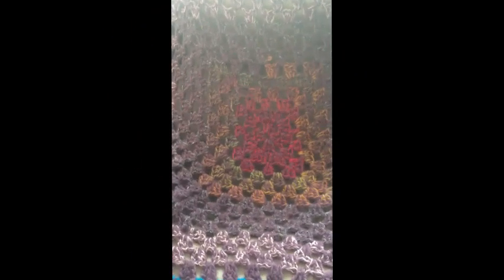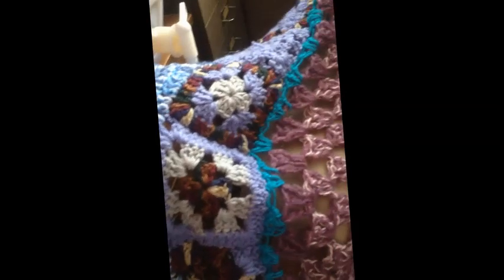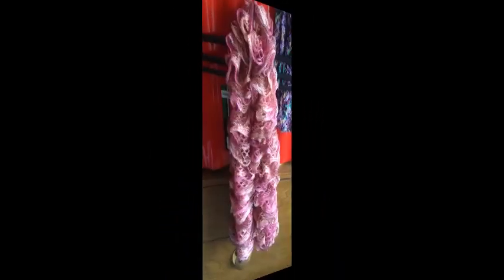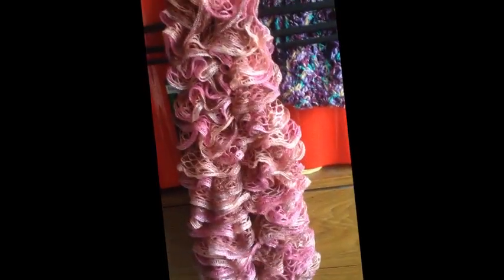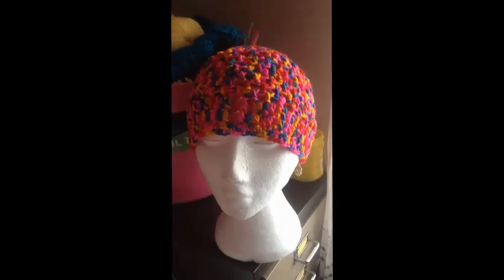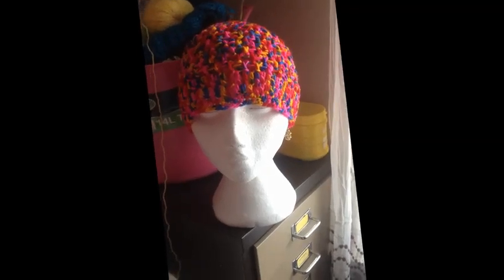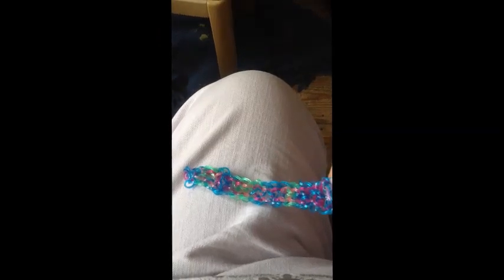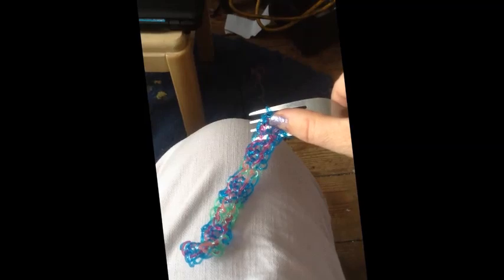cast off crew # 23 the day i meet Jan carruthers in manchester